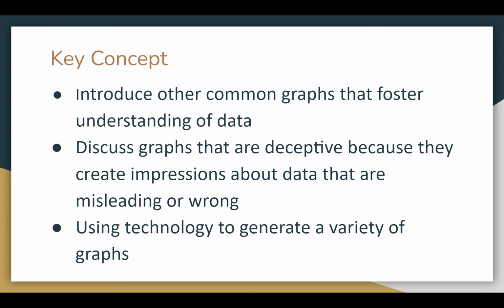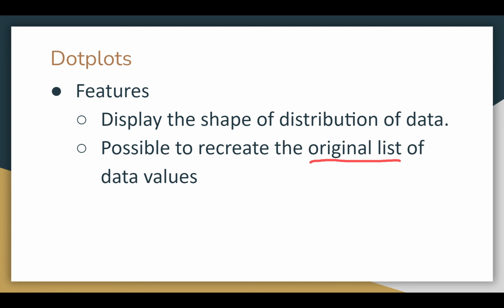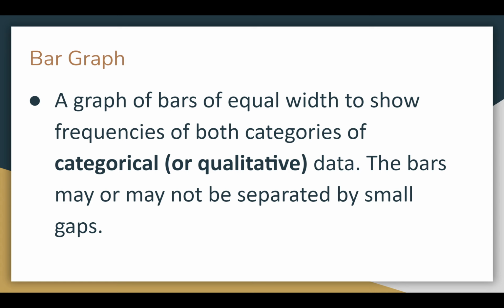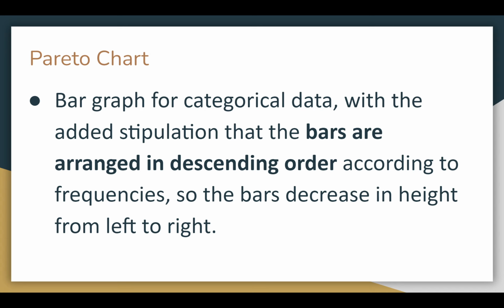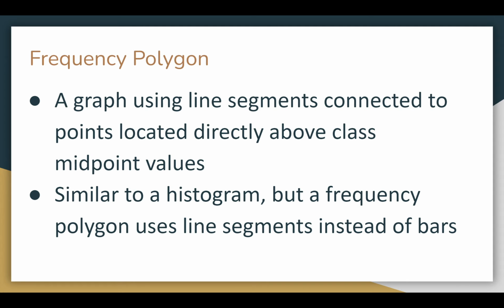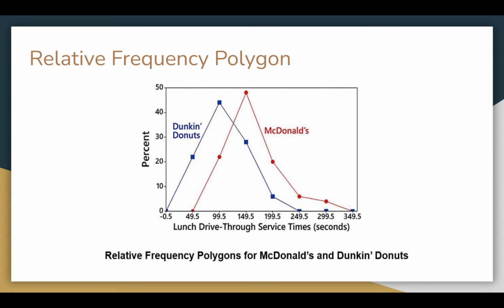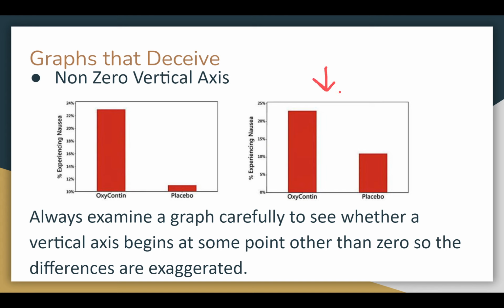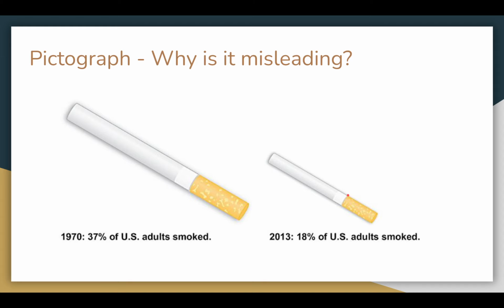MTH 160 Chapter 2.3 Graphs that Enlighten and Deceive